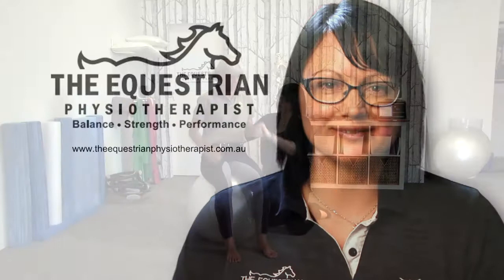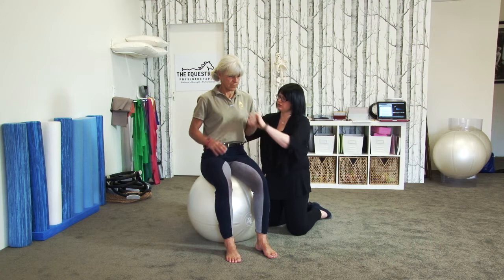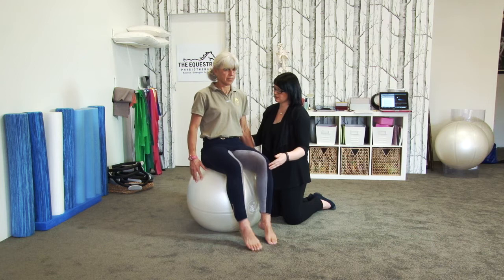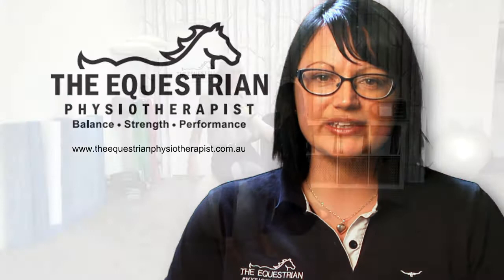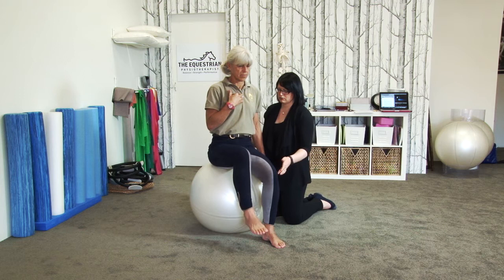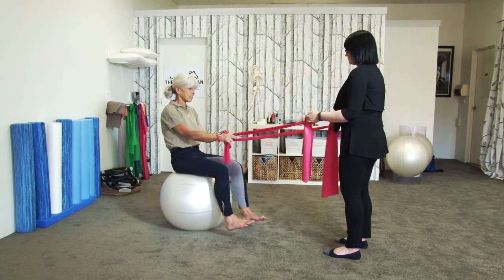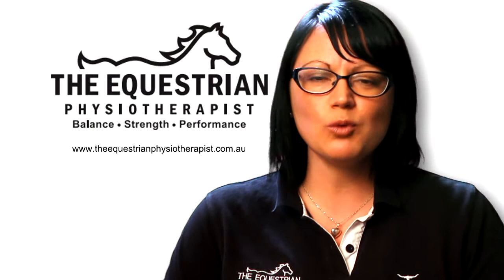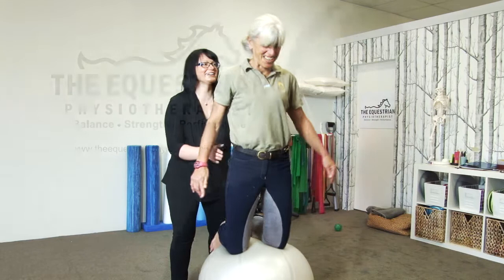Using your Fitball